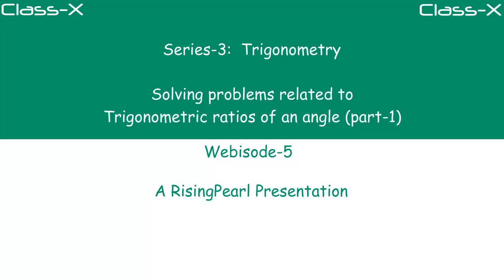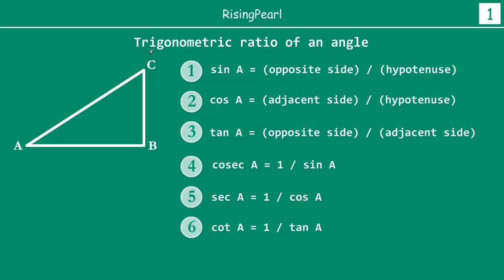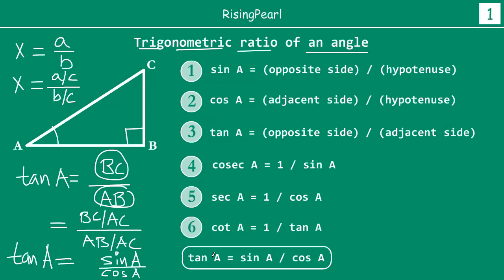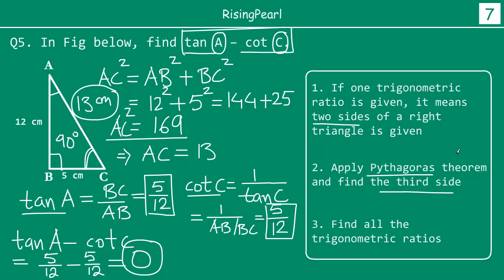Trigonometry - 5. Solving questions on Trigonometric ratios of an Angle (part-1)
Hi Friends,
This is a Math video. We have recently started our third series on "Trigonometry".  This is the fifth webisode. We have recently learnt what are the six different trigonometric ratios i.e. sin, cos, tan, cosec, sec and cot of an acute angle. We have learnt how to express each of these trigonometric ratios as ratios of sides of the triangle.
In this video, we learn about how to solve questions, problems based on trigonometric ratios.